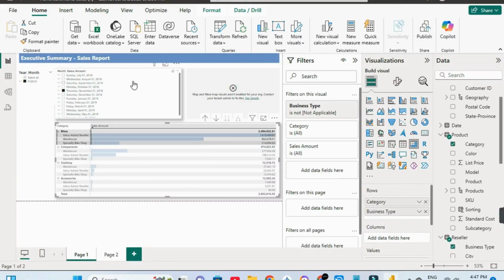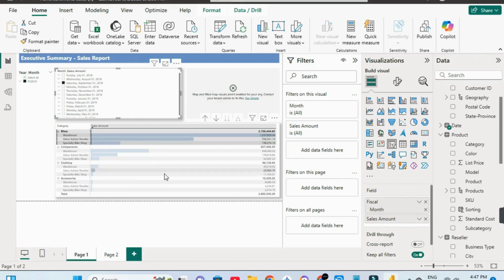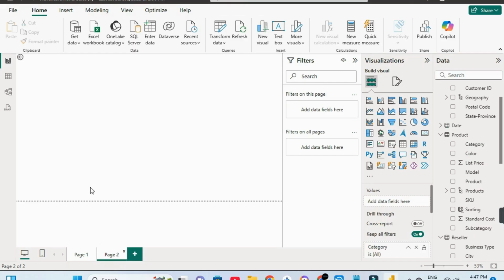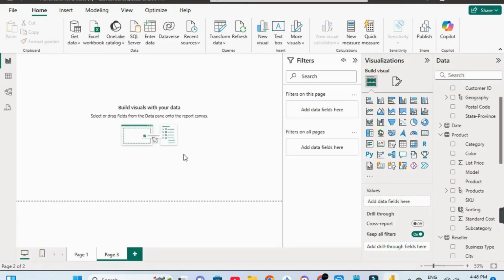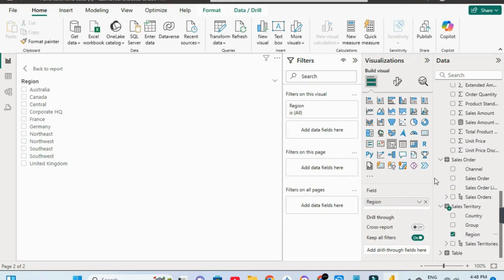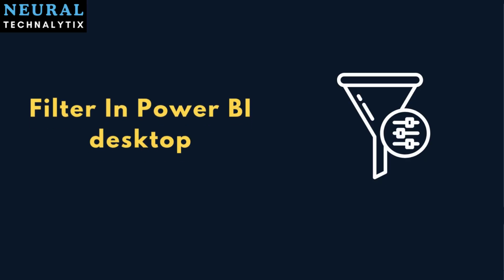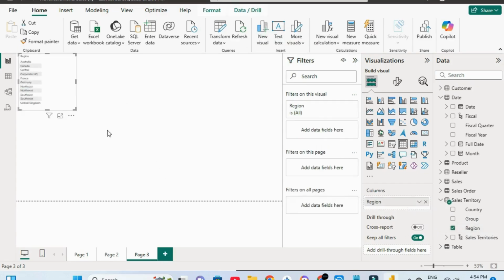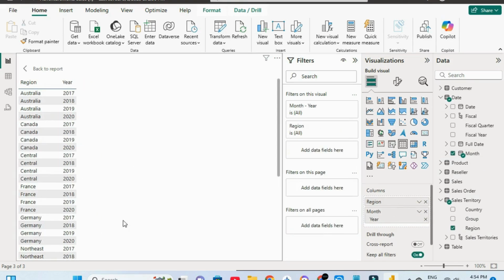Slicers & Filters In Power BI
Welcome to NeuralTech Analytics, your trusted source for Power BI training and data analytics tutorials.
In this video, you’ll learn how to use Slicers and Filters in Power BI to create powerful, interactive dashboards. This step-by-step guide will help you understand the difference between slicers and filters, when to use each, and how they enhance user experience in your Power BI reports.
🔍 What You’ll Learn:
What is a slicer in Power BI and how to create one
How to apply visual-level, page-level, and report-level filters
Key differences between slicers and filters
Best practices for clean and user-friendly dashboards
This tutorial is ideal for Power BI beginners, business analysts, and professionals looking to improve their reporting and dashboard design.
📈 Power BI is one of the most in-demand tools in business intelligence and data analytics. Learning how to use slicers and filters will improve the usability of your dashboards and make your insights easier to explore.

PowerBIUserExperienceSlicers & Filters In Power BI